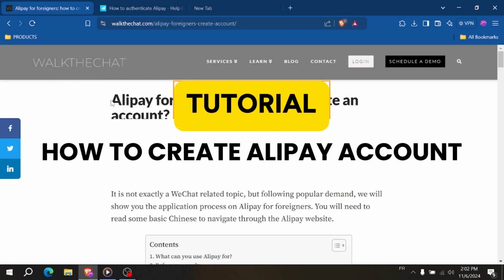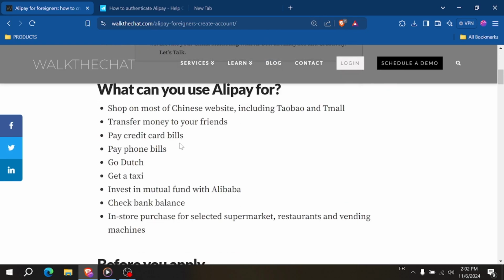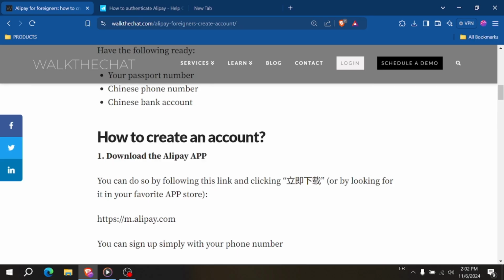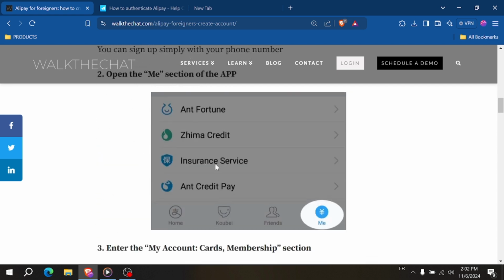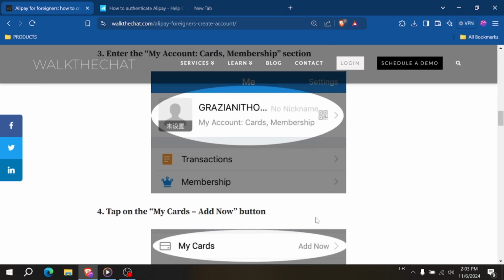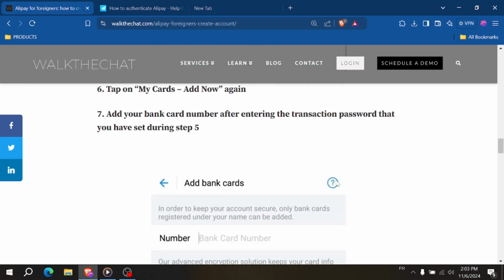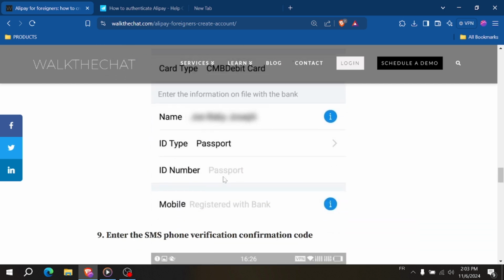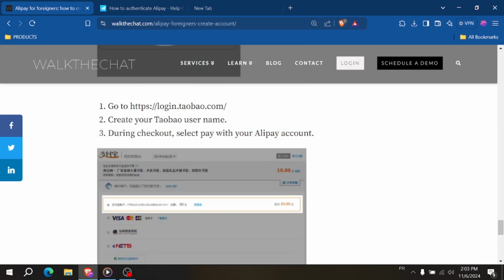How To Create Alipay Account (2026) - Step by Step Tutorial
In todays video I show you how to create alipay account.